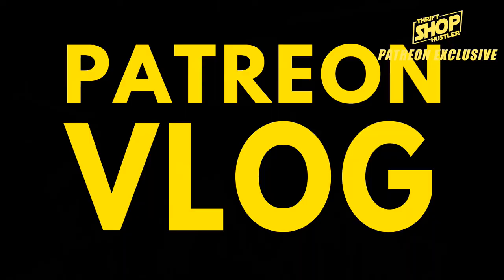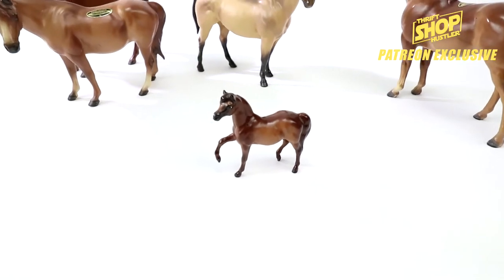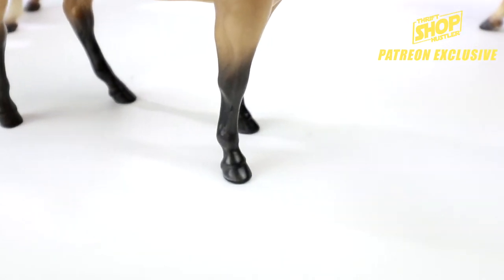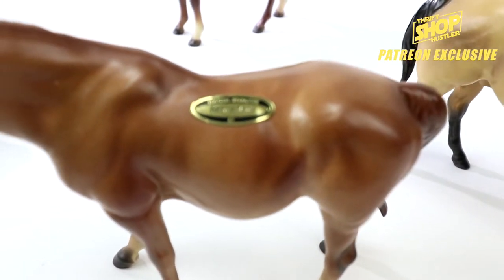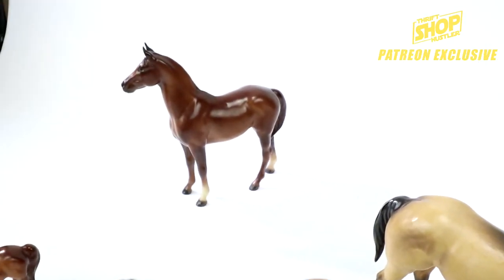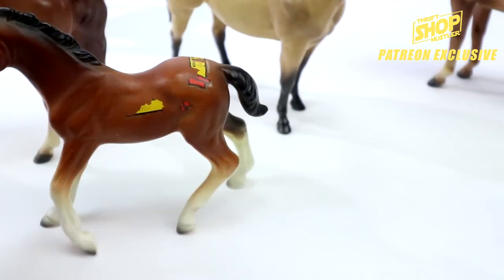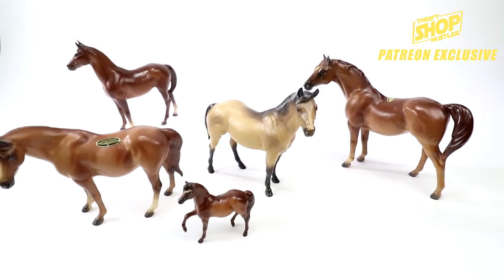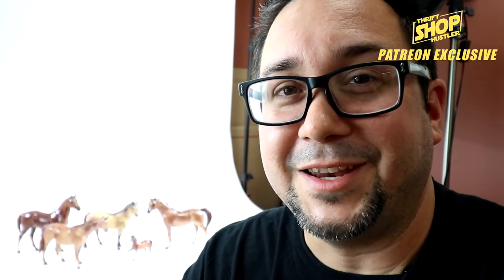These little figures are worth big bucks! Hagen Renaker Horses